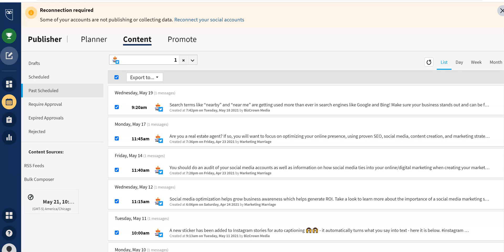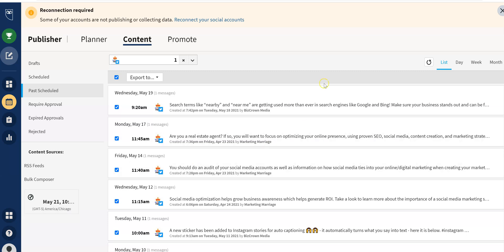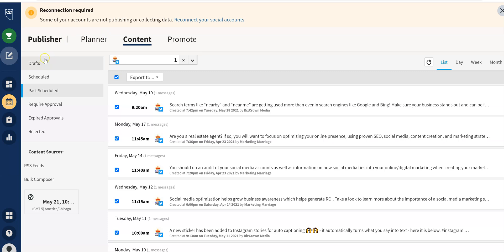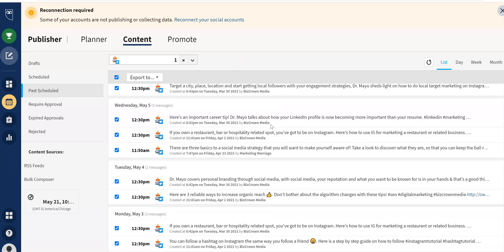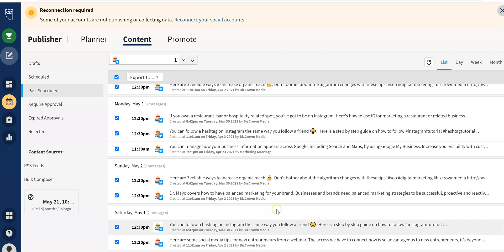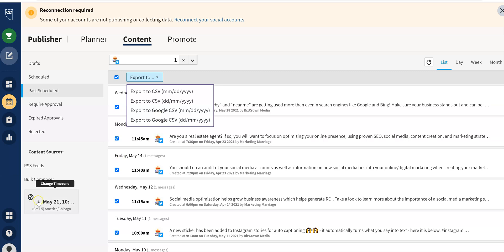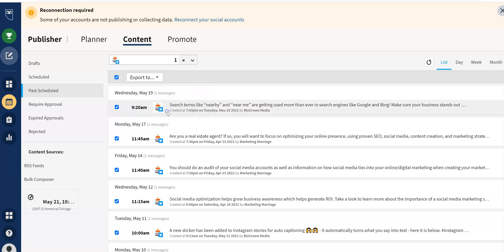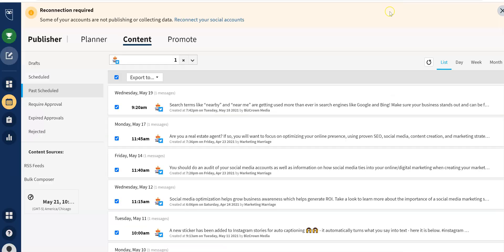Download Old and Scheduled Posts in Hootsuite (to reuse again!)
You can download and export old posts you save scheduled through Hootsuite for up to 3 months. This means you can automatically reuse the posts again! If you are also familiar with how to use the bulk composer to upload bulk posts, you can simply reupload the content back again on Hootsuite!
In this quick tutorial, you'll see how you can export your posts. To learn how to use the bulk composer to upload up to 350 posts,